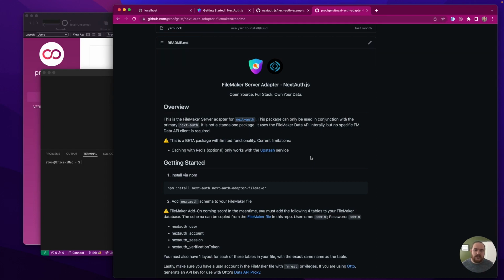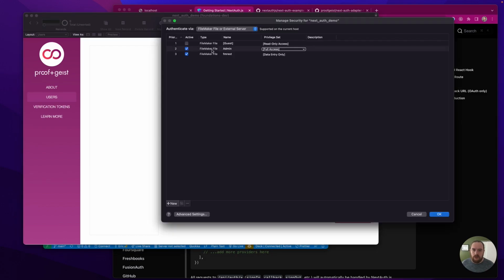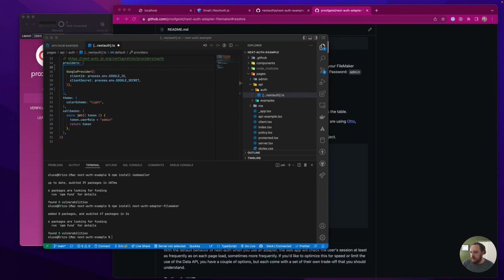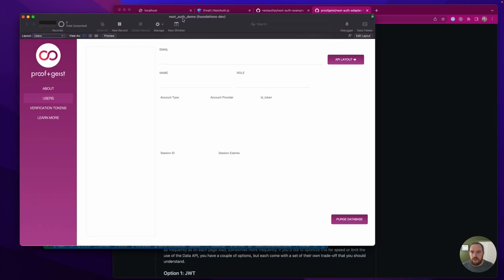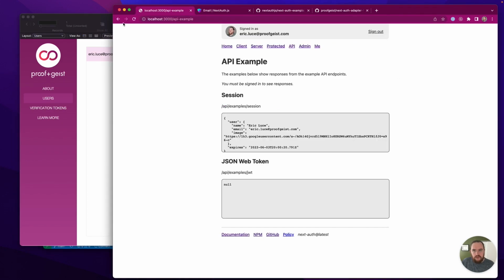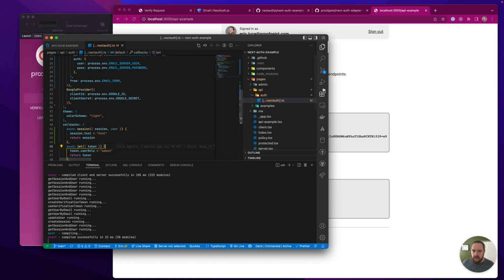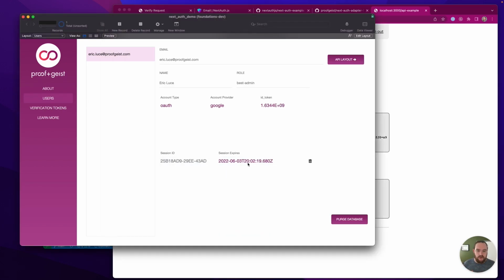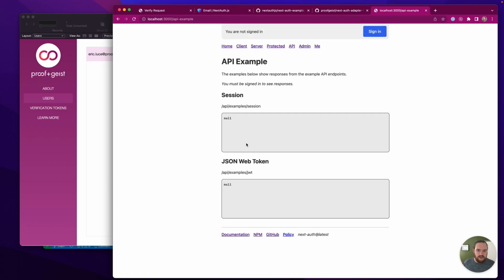Managing authentication for FileMaker-backed web apps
One of the wonderful things about Claris FileMaker is its ability to power web apps. However, doing so brings up questions about authentication. For instance, how do you allow a user to securely log into a web app? Once they've logged in, how can information about the user be easily collected, displayed, and changed according to the user's role and permission set in that web app?

In this video, watch as Eric Luce from Proof+Geist implements a NextAuth FileMaker adapter.